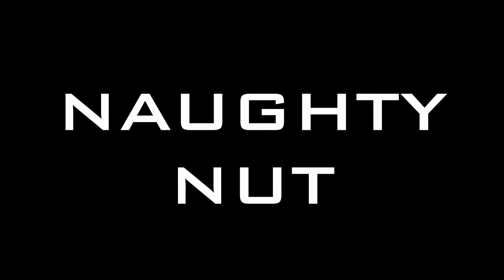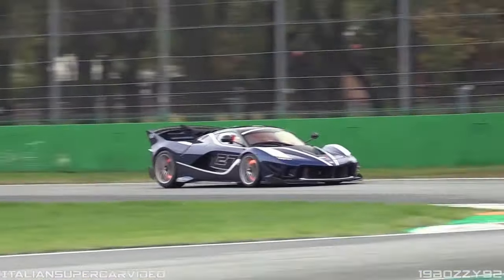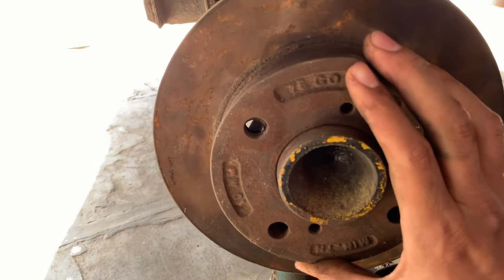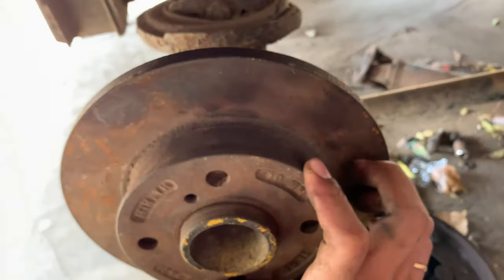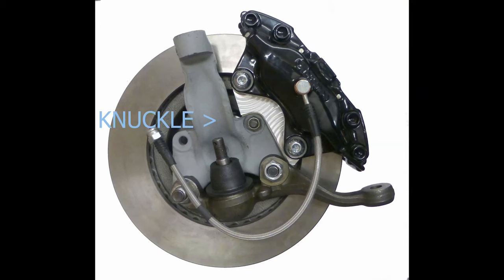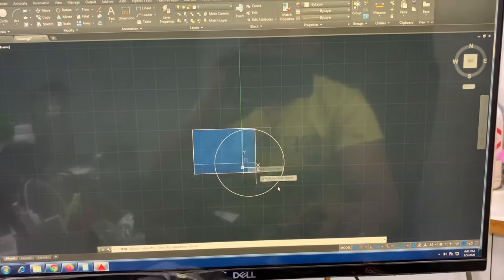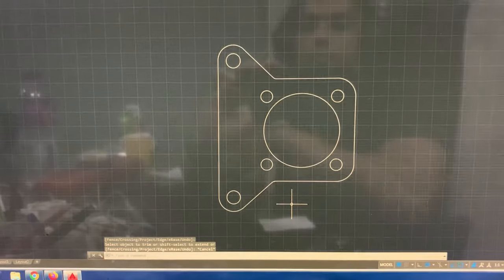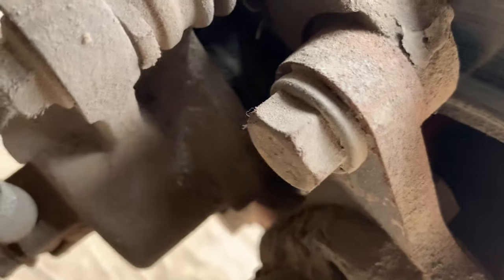HOW TO CONVERT DRUM BRAKES TO DISC BRAKES | Project Drift 🇮🇳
DIY DRUM BRAKES TO DISC BRAKES

The Fiat Premier 118NE gets disc brakes in the rear.